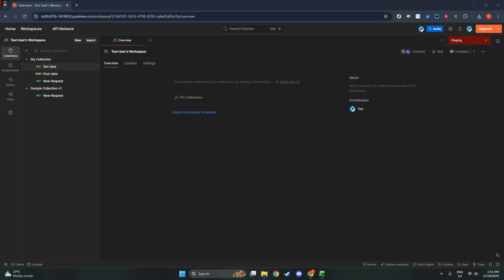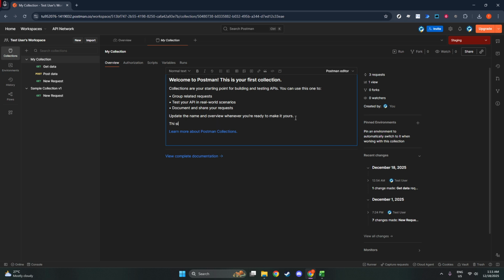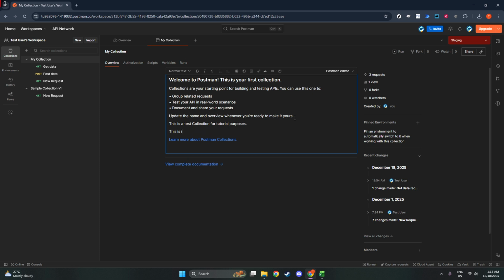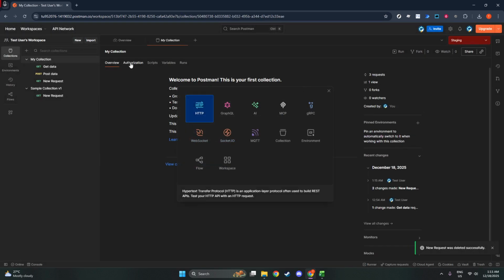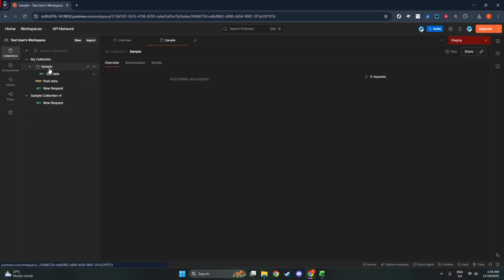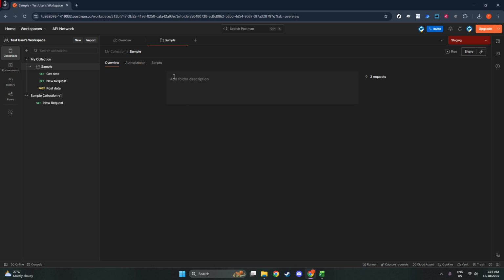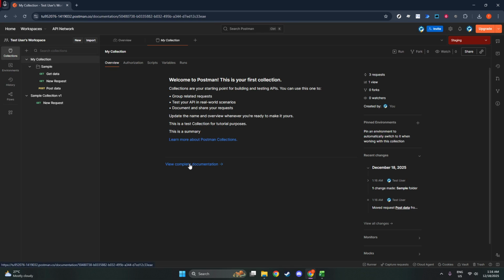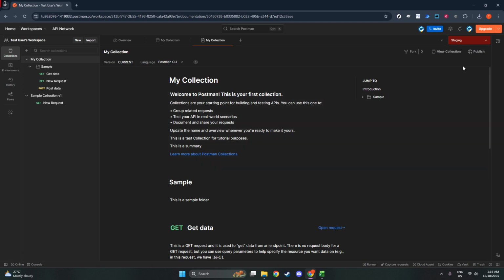How to Generate API Documentation in Postman [2026 Full Guide]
How to Generate API Documentation in Postman

In this video, we show you exactly how to Generate API Documentation in Postman to create clear, readable, and professional guides for your web services. We examine the core concepts of automated documentation and the implementation of descriptions to ensure your endpoints are easily understood by internal teams and external stakeholders.

Mastering this specific tool improves workflow, organization, and project quality by keeping your documentation in perfect sync with your live API collections, eliminating the need for manual maintenance. We utilize the collection management dashboard and the documentation publishing modules to transform raw request data and headers into structured web pages. Providing comprehensive documentation is vital for developer onboarding, reducing integration errors, and maintaining high transparency throughout the software development lifecycle.